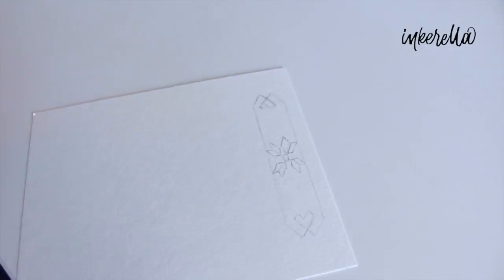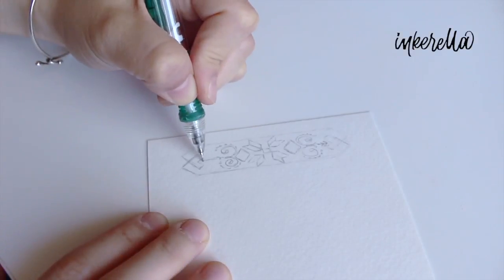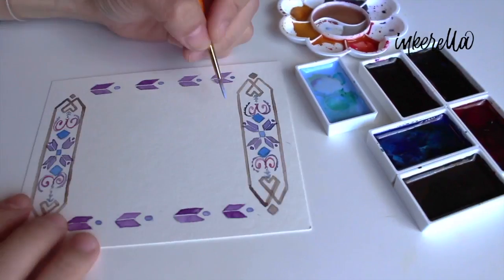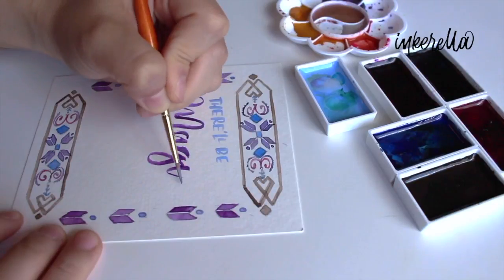[Watch Me Draw] Disney Series- Frozen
The information or techniques shared in this video is based on my personal experience. The materials that I share in this video are products that I enjoy using. I do not work for these companies nor did they ask me to promote these products.

Frozen- Let It Go (Piano With Strings cover)- Joseph Marcelo